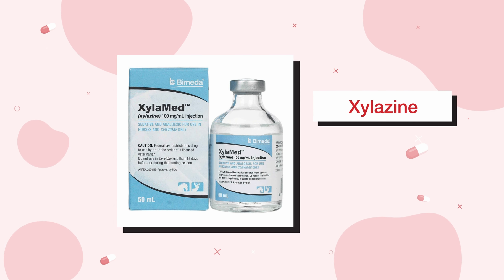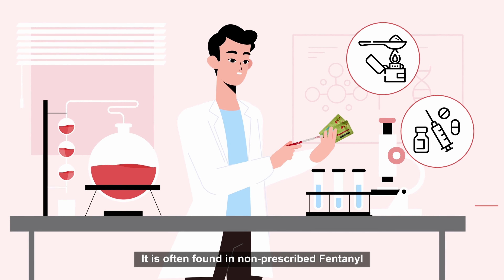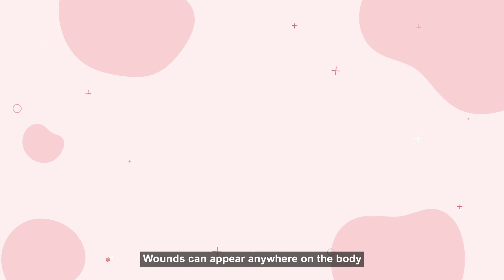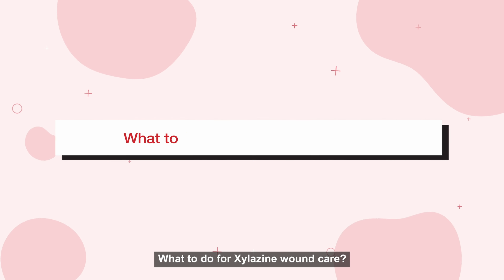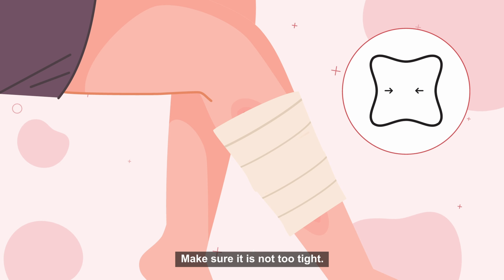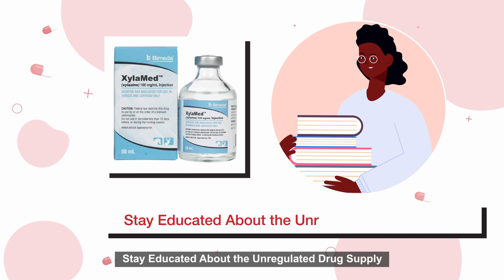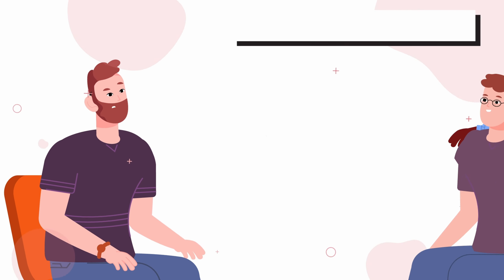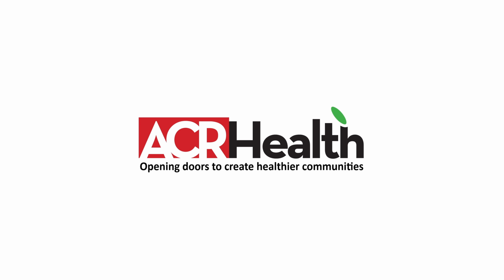COE Xylazine Video 1